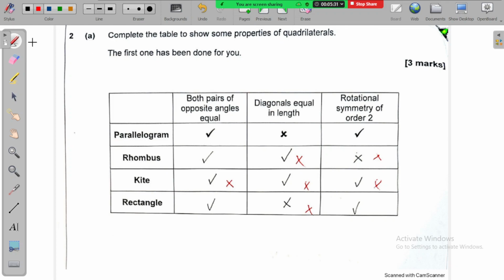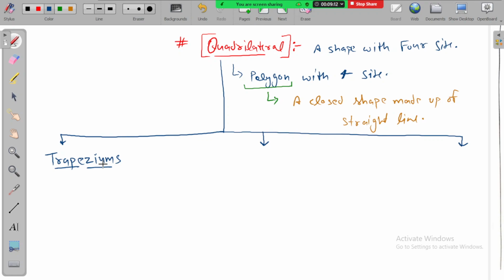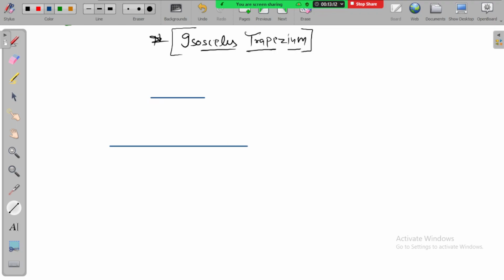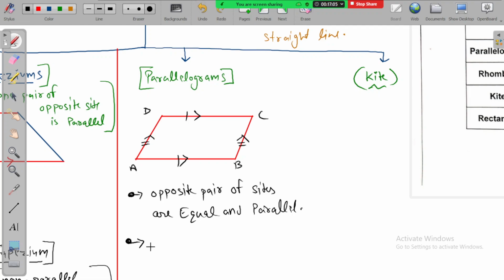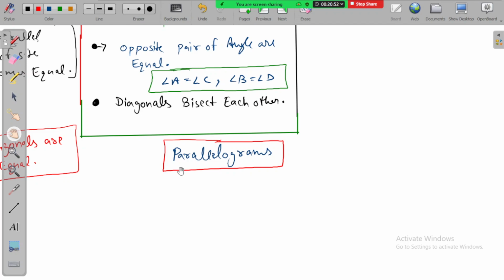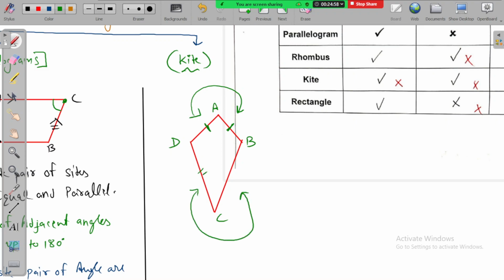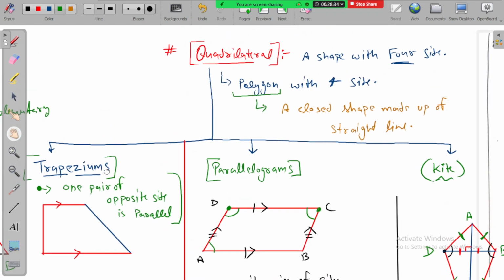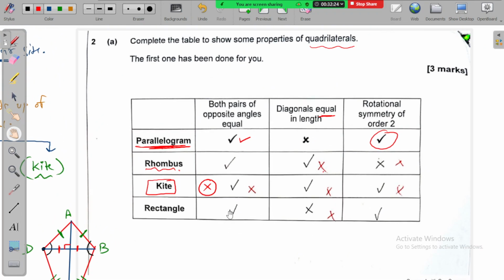Unravelling the Secrets of Quadrilaterals: Types and Properties Explained! | Math Wise GCSE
Welcome to our Math Wise GCSE YouTube channel! 🎓✨ In this comprehensive video, we dive deep into the fascinating world of quadrilaterals, unraveling their secrets one property at a time. 📐💡

🔍 Explore the various types of quadrilaterals – from the familiar squares and rectangles to the intriguing parallelograms and rhombi. Gain a solid understanding of the unique characteristics that distinguish each type and make them special.

💡 Understand the key properties that define quadrilaterals, unlocking the door to solving complex problems with confidence. We break down the concepts in a clear and engaging manner, ensuring that you not only grasp the material but enjoy the learning process.

🚀 Whether you're a GCSE student preparing for exams or simply curious about the wonders of geometry, this video is your go-to resource for mastering quadrilaterals. Join us on this educational journey, and let's make math not just a subject, but a passion! 🌐📚